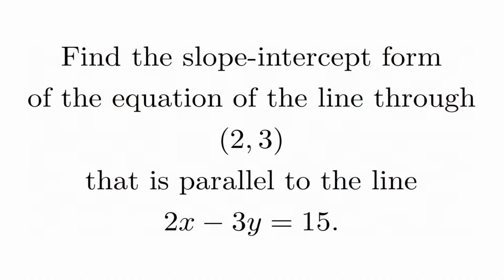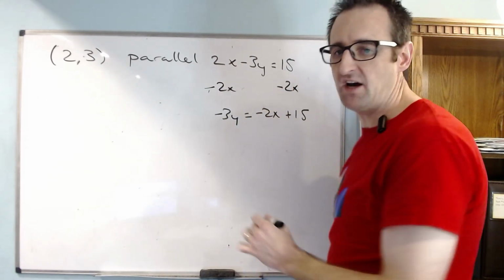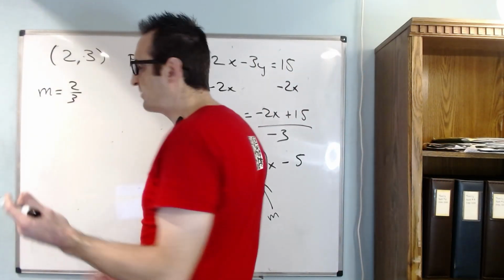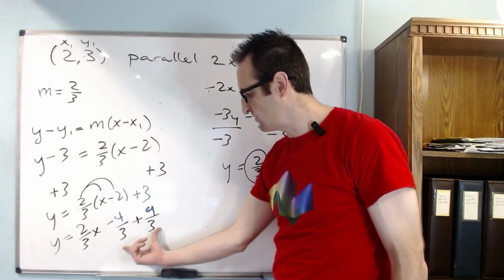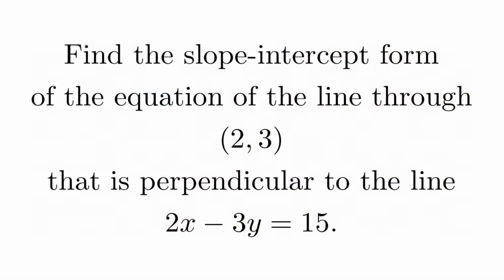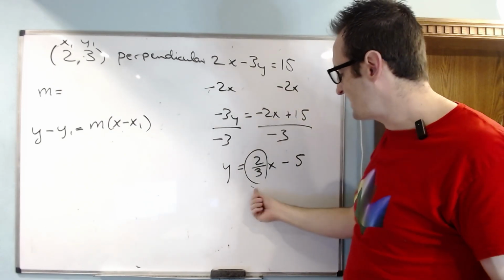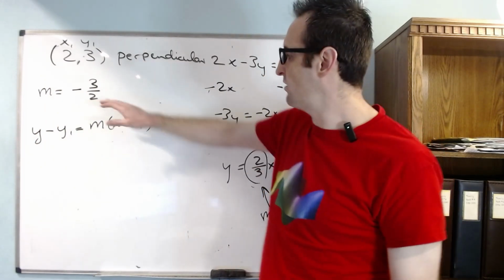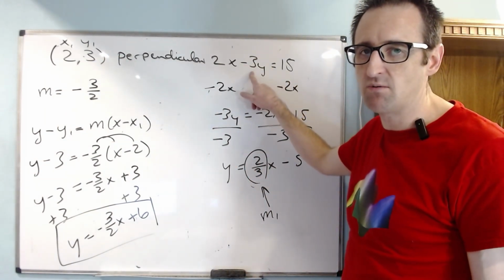How to Find the Equation of a Line that is Parallel or Perpendicular to Another Line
*College Algebra Tutorial 01-02E*

This video is a tutorial on how to find the slope-intercept form of the equation of a line that is parallel or perpendicular to another line given in standard form.

*Music Used*

_Golden Empire_ by The 126ers